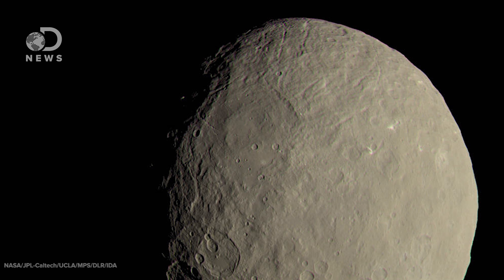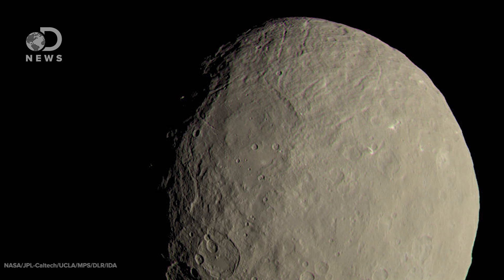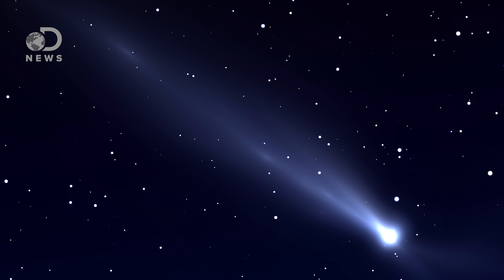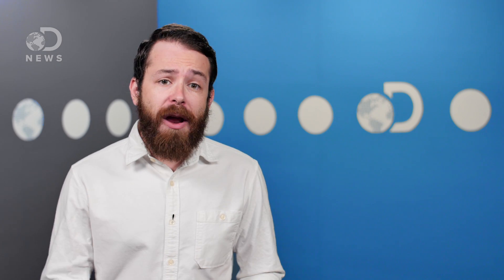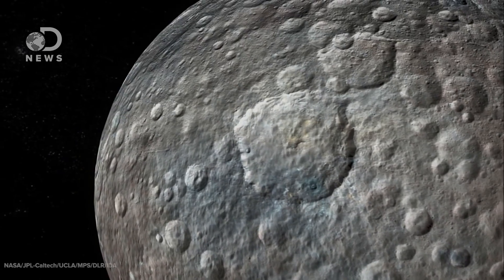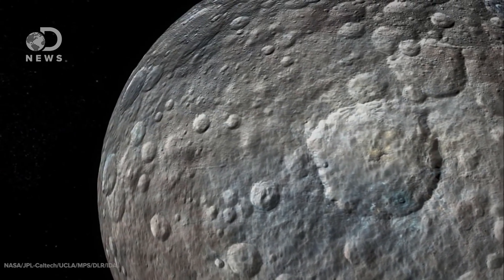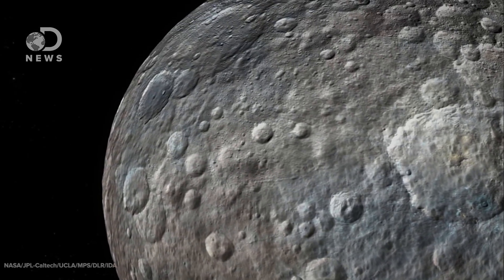Organic Matter Just Found On Dwarf Planet Ceres! Could Alien Life Be Next?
This discovery means the nearby planet has the building blocks for life, and they most likely, came from within the planet itself.

Organic Material Discovery Suggests Life Could Exist on Dwarf Planet Ceres
NASA's Dawn mission has detected tar-like organic compounds on the dwarf planet's surface, bolstering prospects for life on the largest body in the asteroid belt.

Scientists study geology of Ceres to understand origin of organics
"NASA's Dawn spacecraft recently detected organic-rich areas on Ceres. Scientists evaluated the geology of the regions to conclude that the organics are most likely native to the dwarf planet. Data from the spacecraft suggest that the interior of Ceres is the source of these organic materials, as opposed to arriving via impacting asteroids or comets, according to a paper published in the Feb. 17, 2017, issue of Science."

Ceres hosts organic compounds, and they formed on the asteroid, not beyond
"Aliphatic organic compounds - carbon-based building blocks that may have a role in the chemistry that creates life - have been detected for the first time on Ceres, an asteroid and dwarf planet, a new study reveals."

Astronomers discover complex organic matter exists throughout the universe
"Researchers from Hong Kong report that organic compounds of unexpected complexity exist throughout the Universe. They indicate that an organic substance commonly found throughout the Universe contains a mixture of aromatic and aliphatic components."

Special thanks to Jules Suzdaltsev for hosting DNews!

Written by: Andrea Bloom